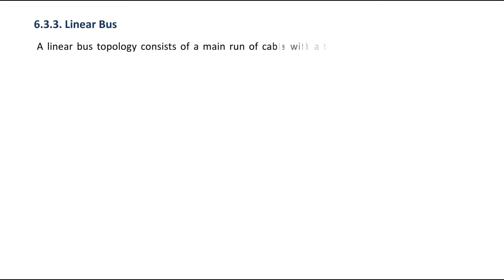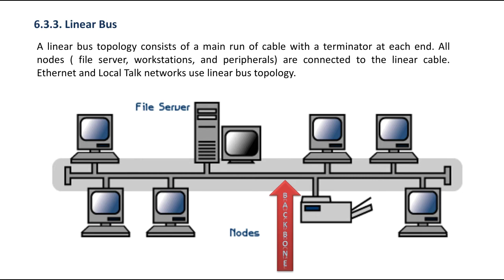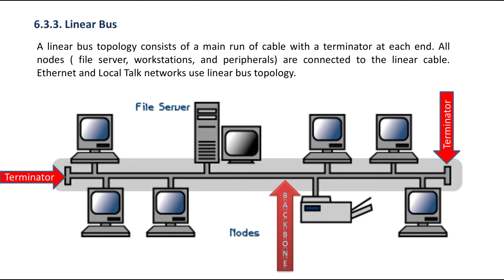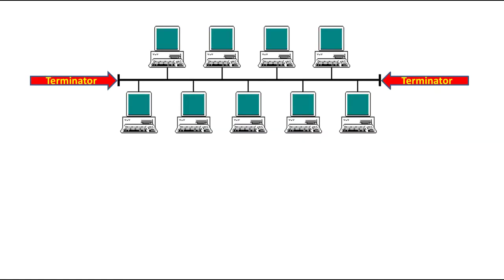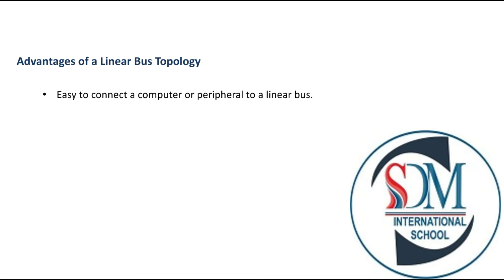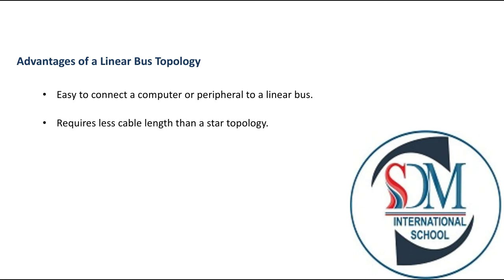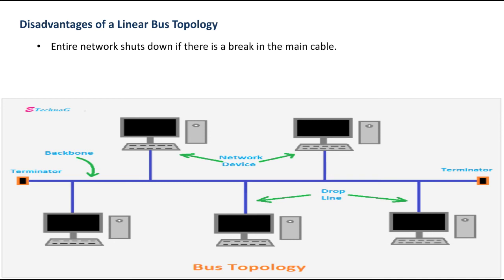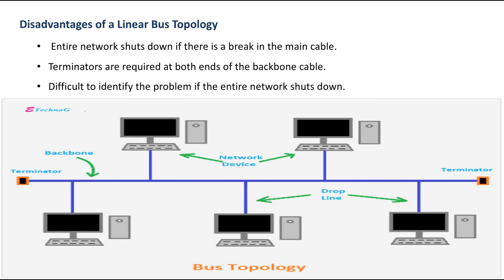Computer class: +1 & +2, Chapter: 6 (Concept of Networking) , Topic: Bus Topology.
All about Bus Topology. Advantages and Disadvantages of Bus Topology.